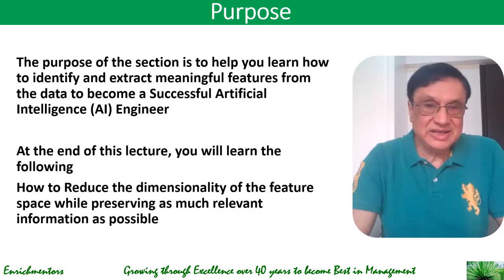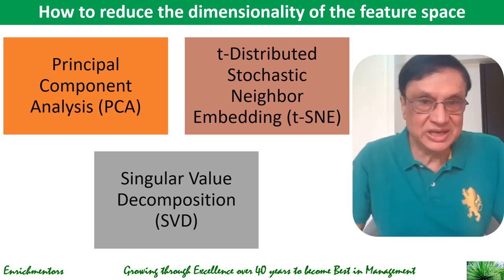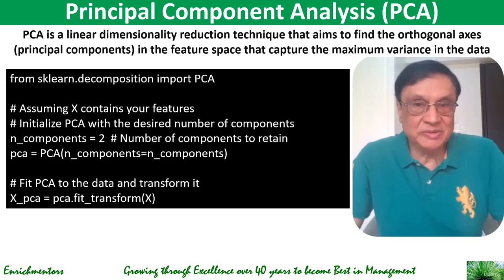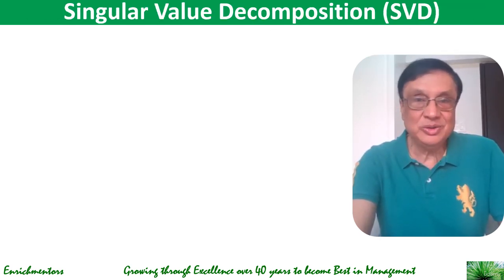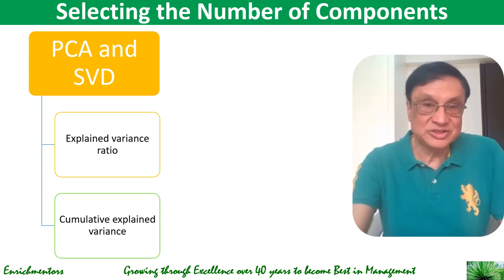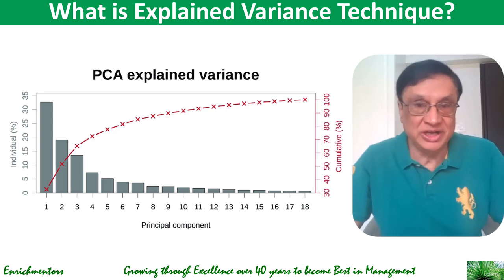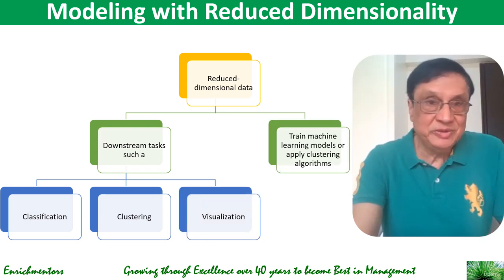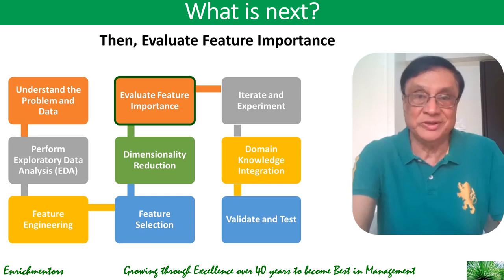41 Feature Engineering IV - Master in Artificial Intelligence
41 Feature Engineering IV - Master in Artificial Intelligence